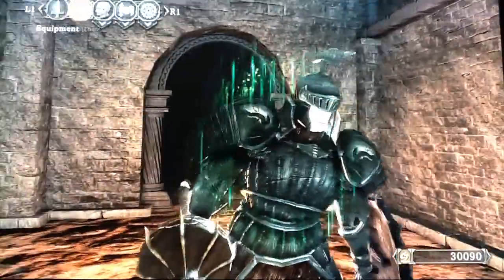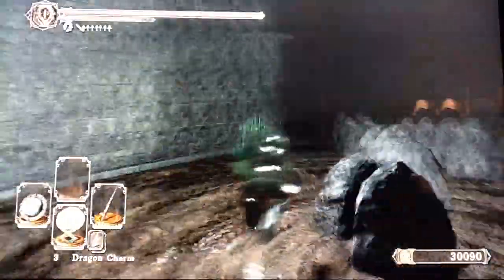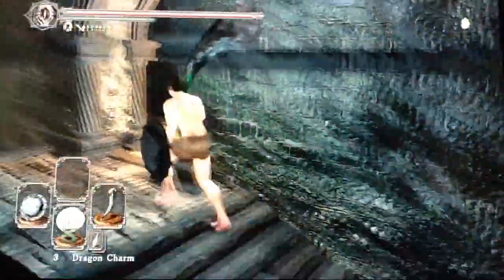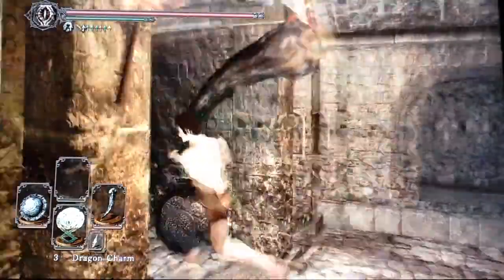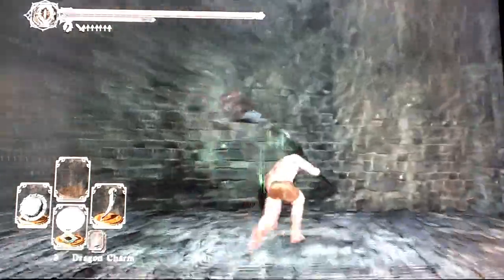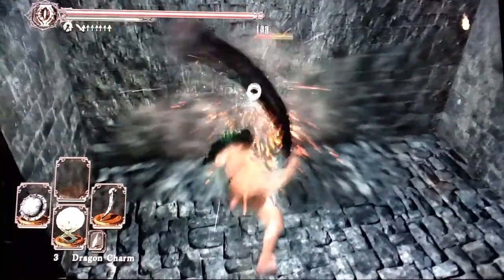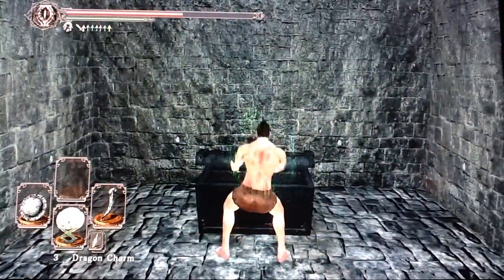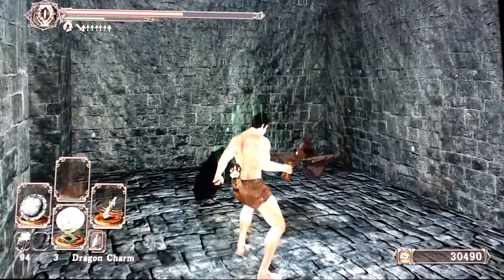How to get the Avelyn 3 round burst crossbow (pt. 3)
this is a freakin awesome m14! Enjoy guys :)